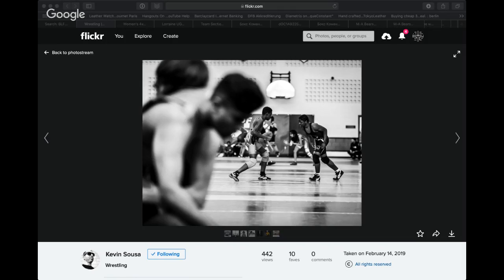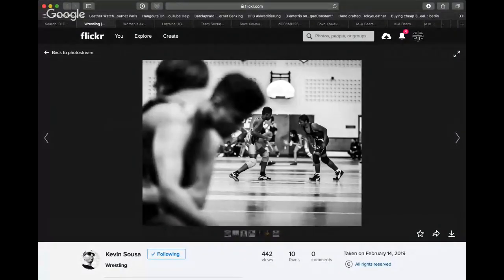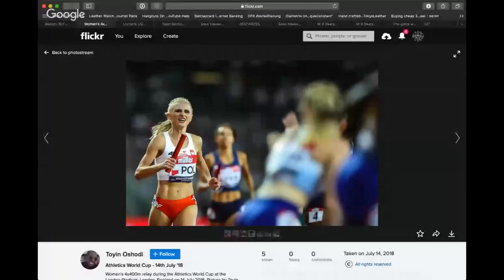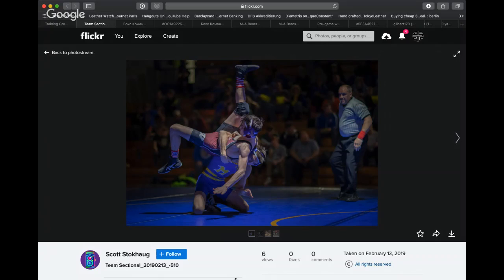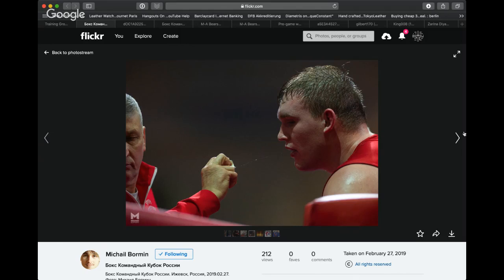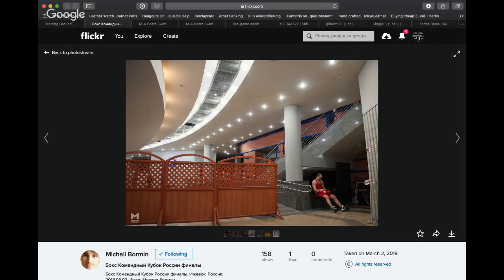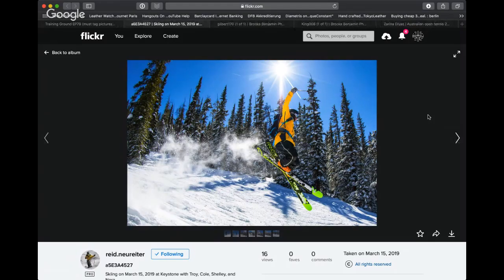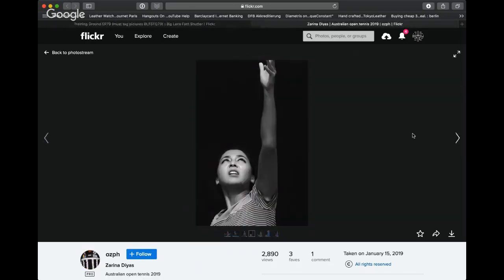Big Lens Fast Shutter 2019 EP79 Training Ground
Big Lens Fast Shutter is funded solely from the pockets of Ryu Voelkel and Matt Cohen. If you think the information we give you about sports photography is making you a better sports photographer and as a result a well balanced human being, please show us your appreciation by supporting us on Patreon and send some of your hard earned dollars/euros/Brixton pounds our way. Thank you for supporting us.  Much appreciated.